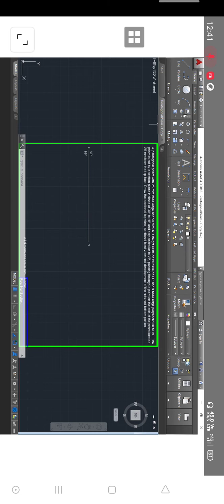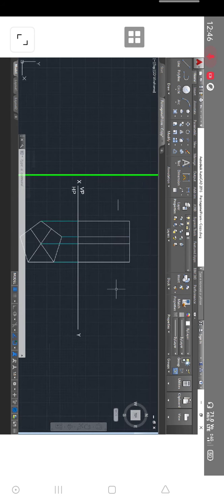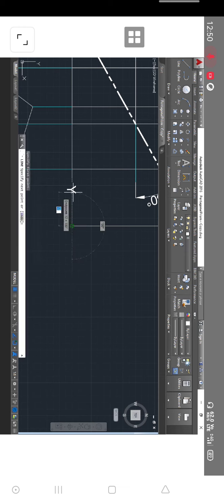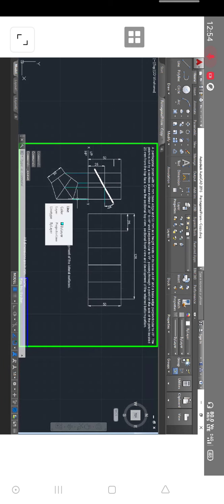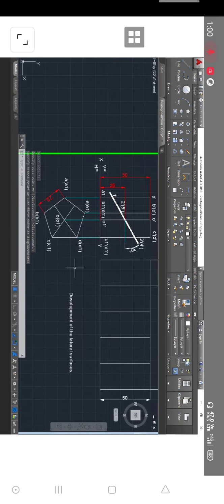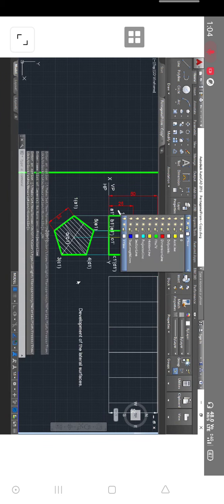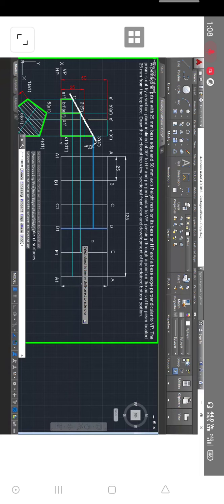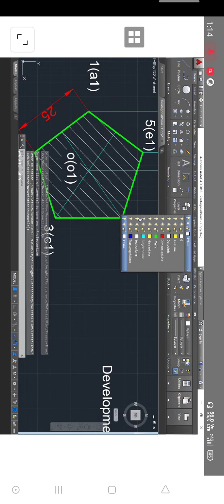AutoCAD solutions for engineering